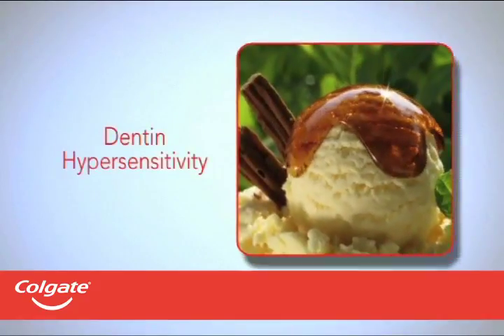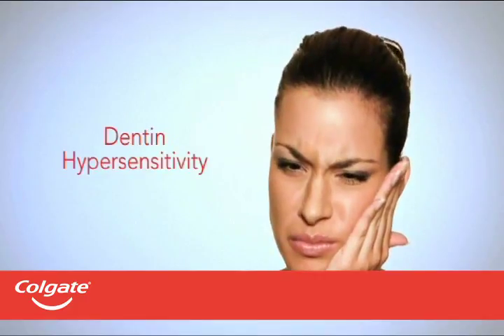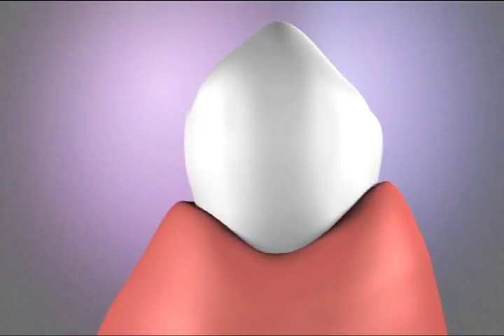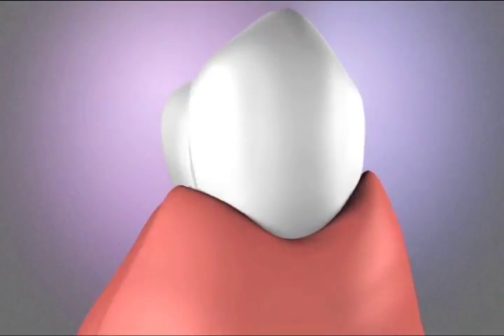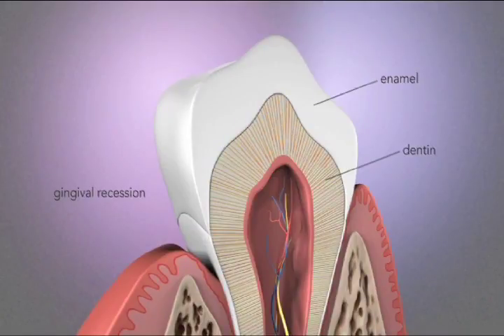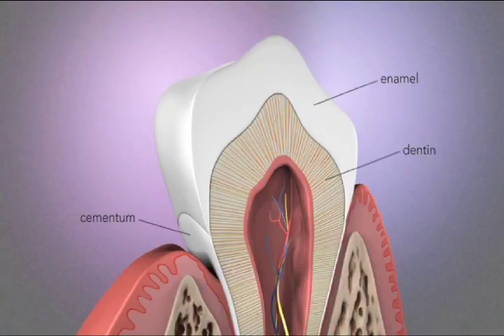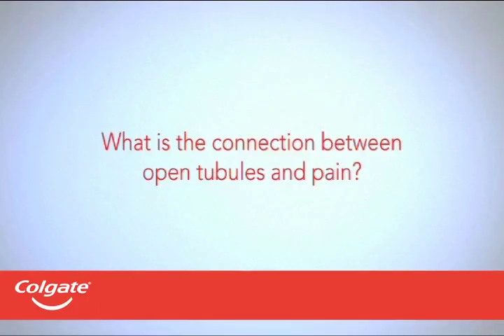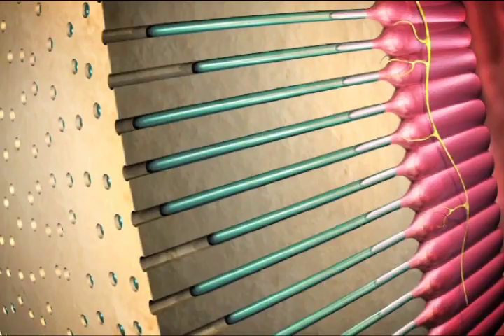Understanding Dentin Hypersensitivity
Rightly termed as the enigma of dentistry, dentin hypersensitivity can be tricky to diagnose and treat. It can occur while having your cup of tea or your favourite ice cream or when you are enjoying your vacation on a hill station due to cold air. Understanding the true root cause of hypersensitivity helps to treat it better and faster with non-invasive treatment options.